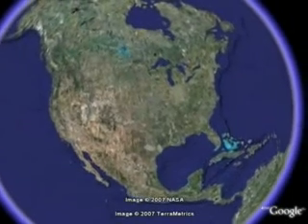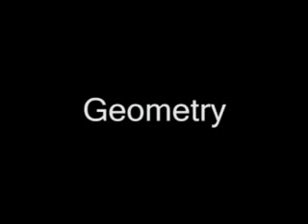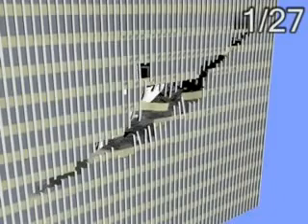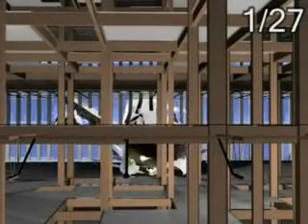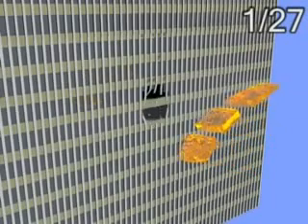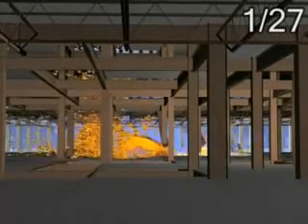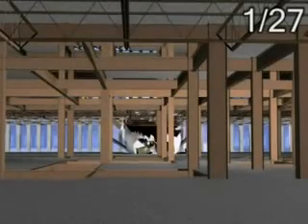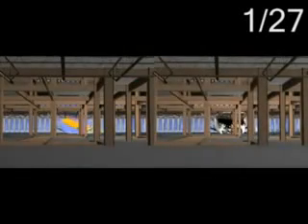First scientifically accurate visualization of 911attack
Engineers and computer scientists at Purdue University have created the first scientifically accurate visualization of the attack on the World Trade Center on 9/11. Even though it is an animation it is still intensely engrossing.